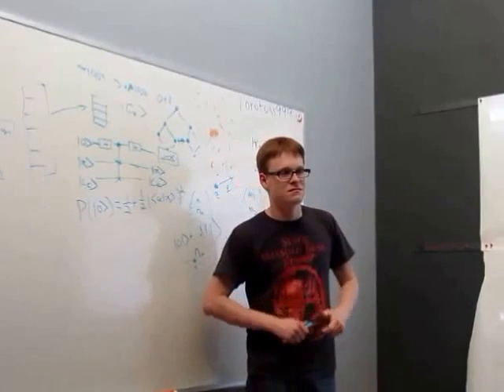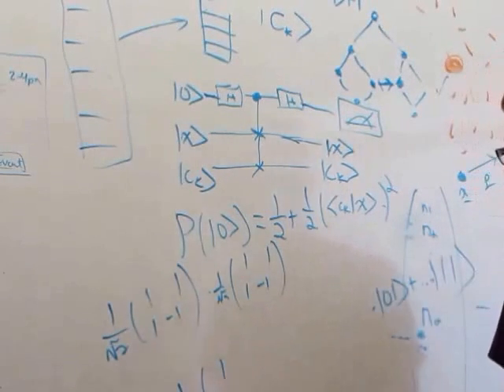Quantum Machine Learning. Part2. Q&A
Questions & Answers from Michal Kononenko's talk at Intersections KW meetup, June 2016

Video includes snapshots from Lazaridis Quantum Nano Centre at University of Waterloo